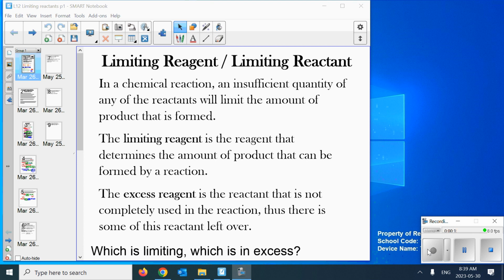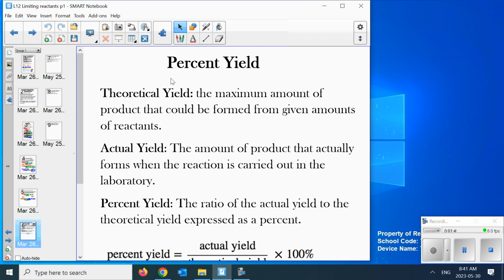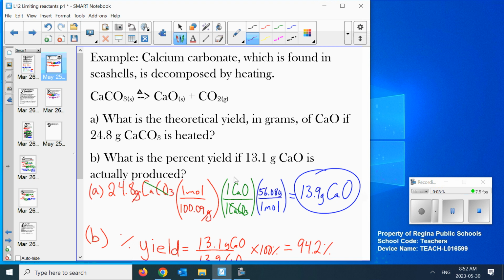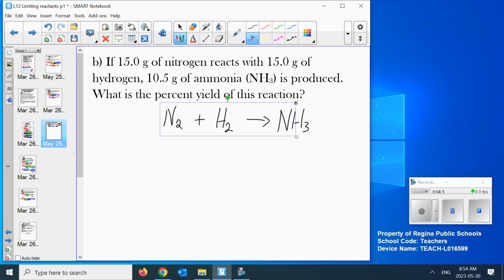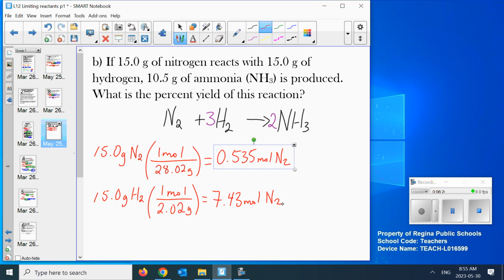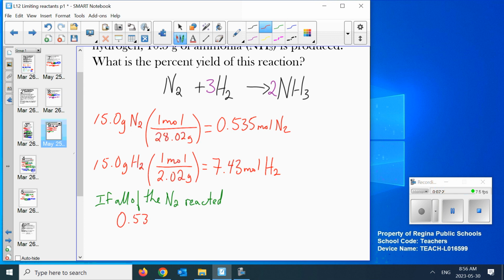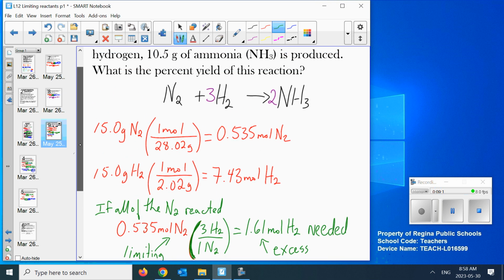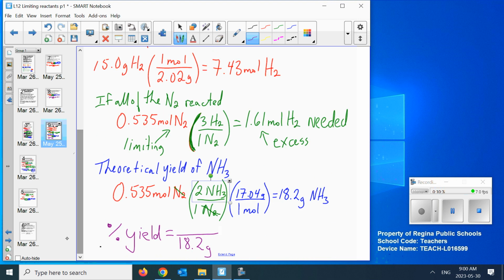Chimeistry L12 percent yield